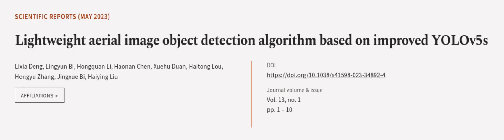Lightweight aerial image object detection algorithm based on improved YOLOv5s | RTCL.TV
### Keywords ###

### Article Attribution ###
Title: Lightweight aerial image object detection algorithm based on improved YOLOv5s
Authors: Lixia Deng, Lingyun Bi, Hongquan Li, Haonan Chen, Xuehu Duan, Haitong Lou, Hongyu Zhang, Jingxue Bi ,and Haiying Liu

### Video Timestamps ###
0:00:00 - Summary
0:00:58 - Title
0:01:04 - Outro
0:01:08 - End